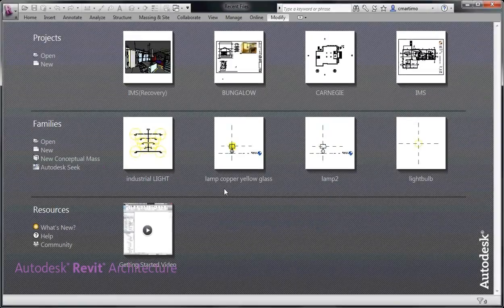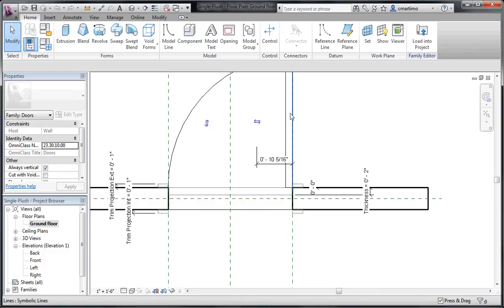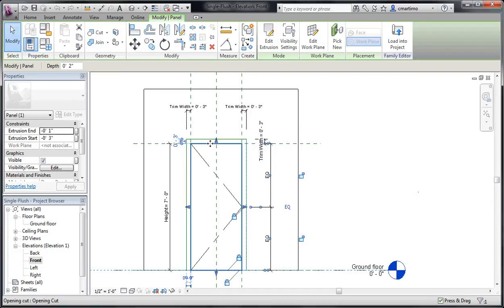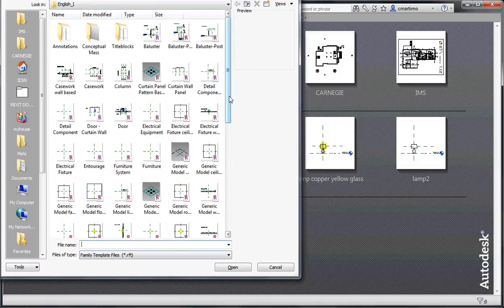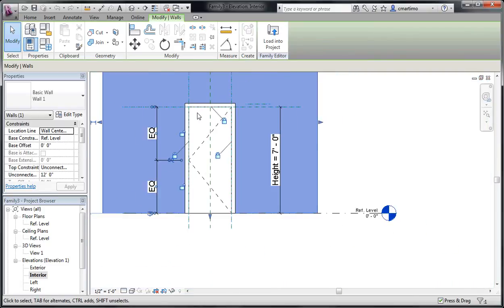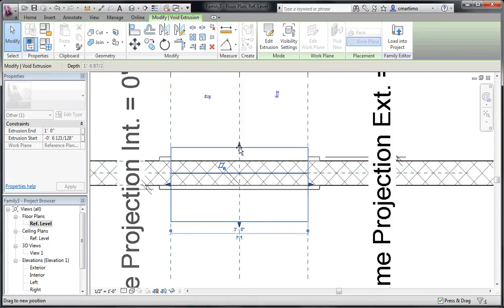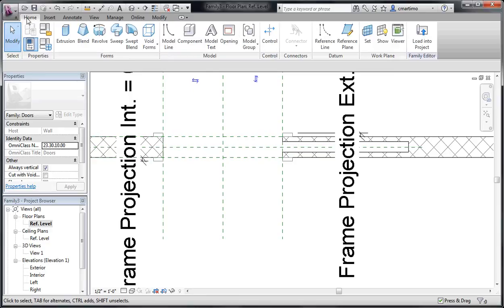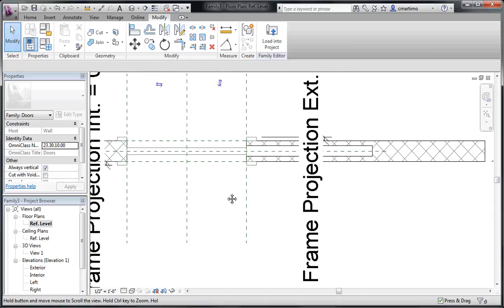draw a pocket door with Revit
creating a pocket door using Revit 2013